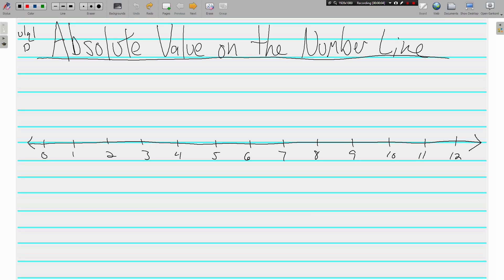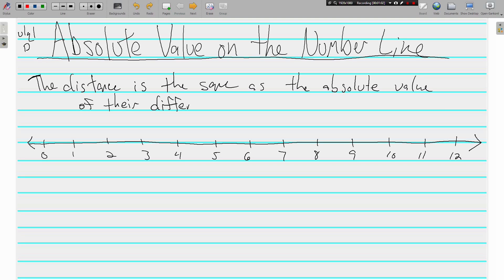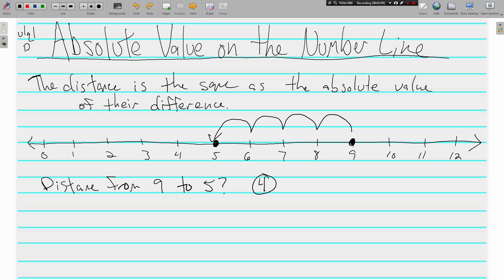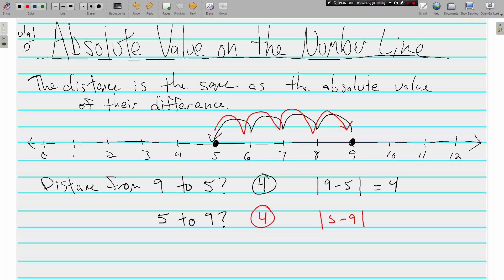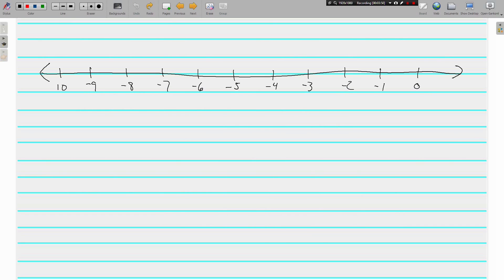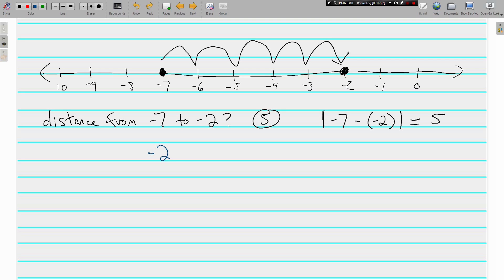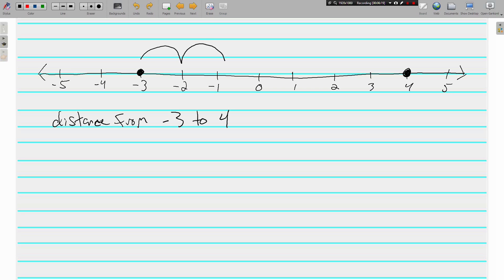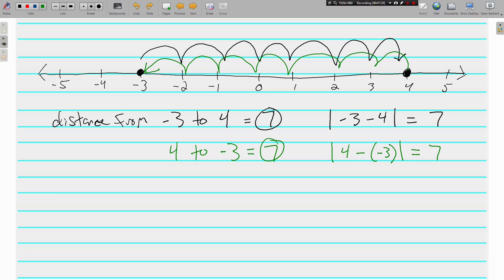Absolute Value on the Number Line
Topic:  Absolute Value on the Number Line

In this video we discuss how the distance between two integers is the same as the absolute value of their difference.